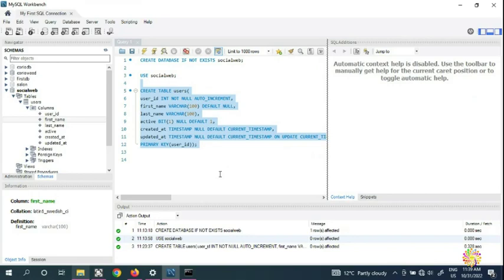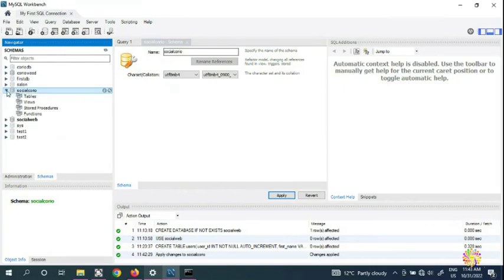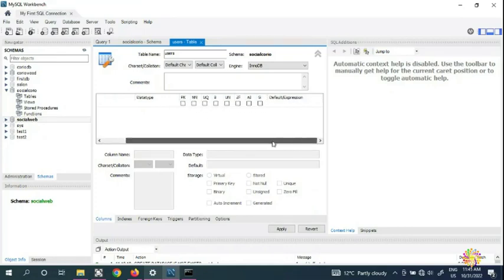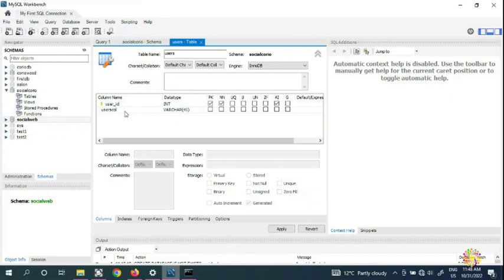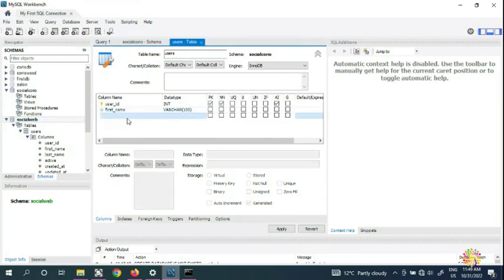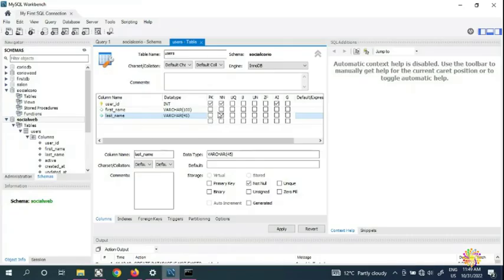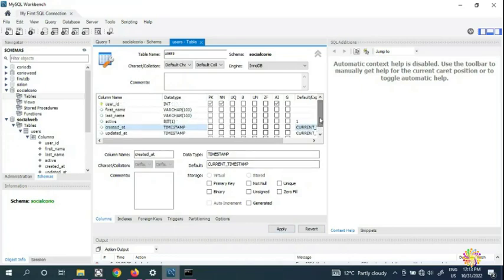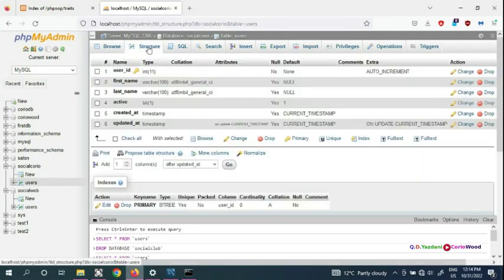16. Creating Tables in MySQL Workbench Graphical User Interface | MySQL; From basic to black belt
In this video you will learn how we can create tables via MySQL Graphical User Interface